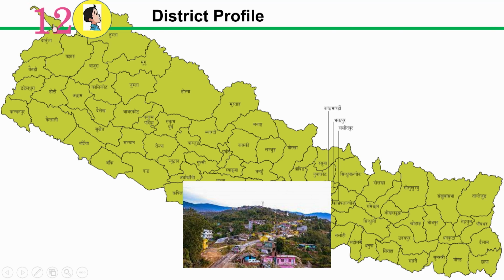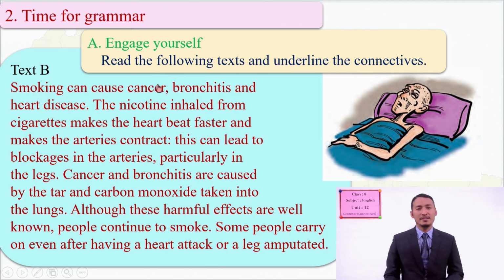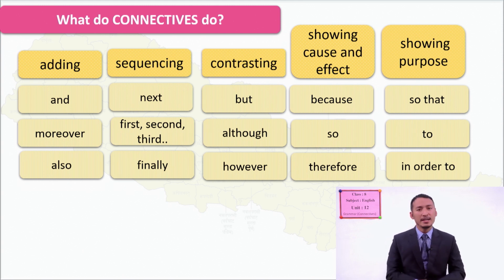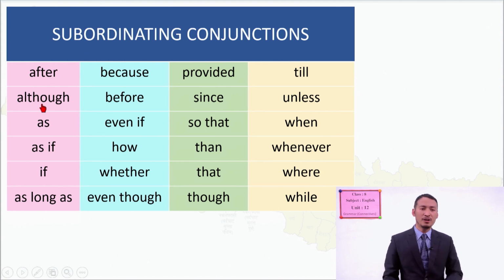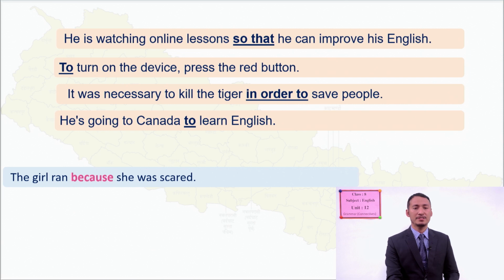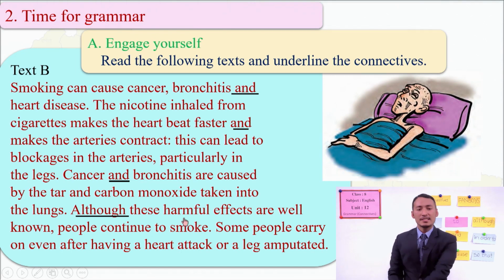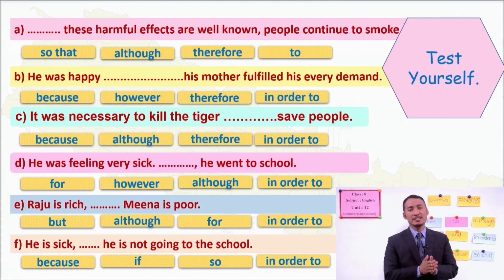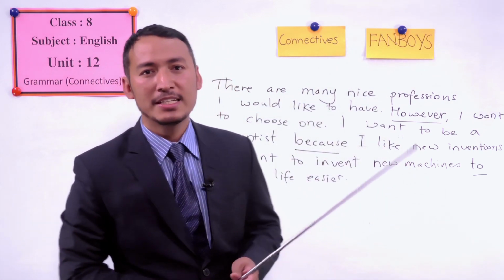50. Class 8 । English । Unit 12 । Grammar Connectives ।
Class 8
English
Unit 12 Grammar Connectives

सानोठिमी, भक्तपुर
© Center For Education and Human Resource Development
Sanothimi, Bhaktapur